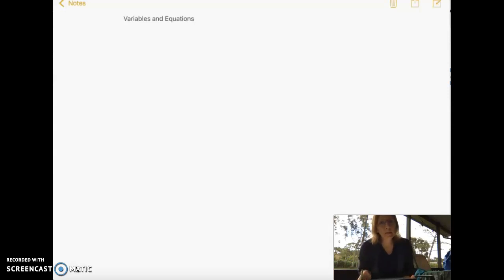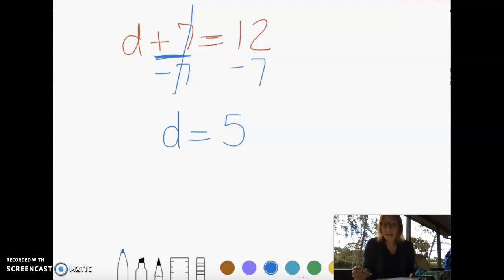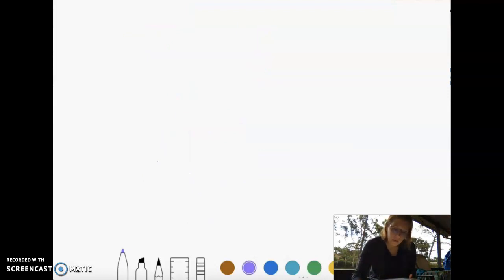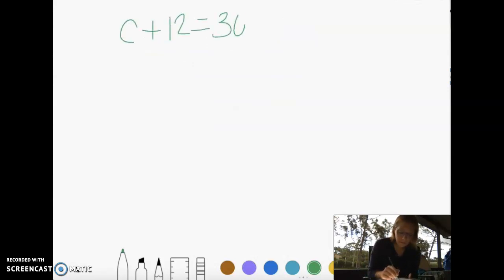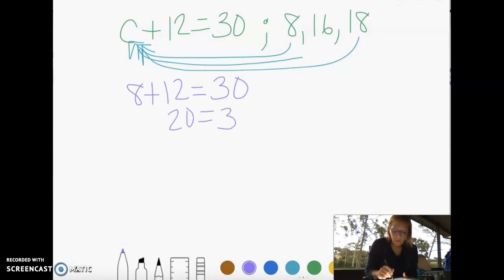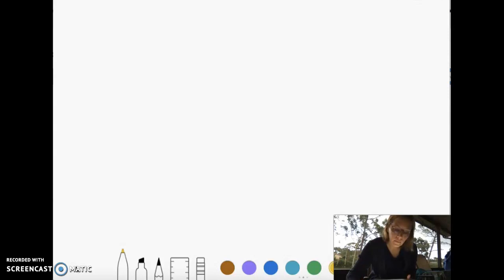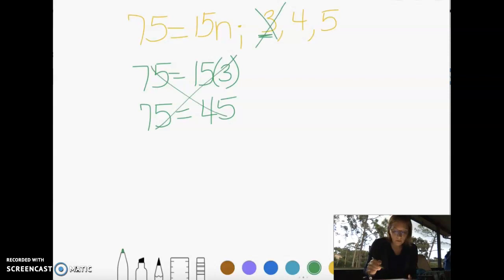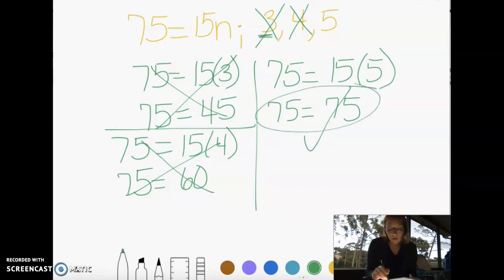Variables and Equations by Mrs. McNally